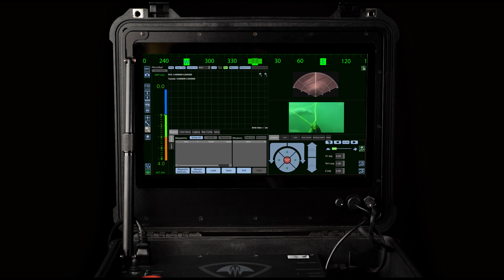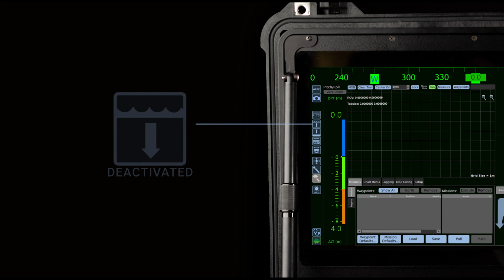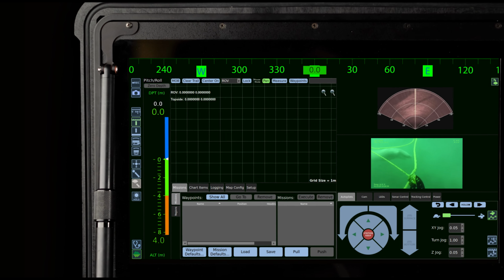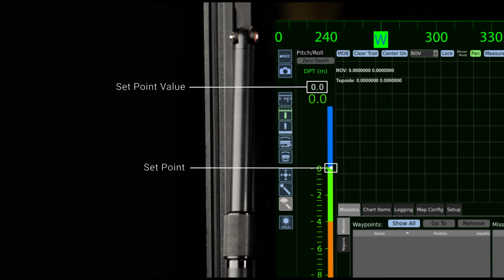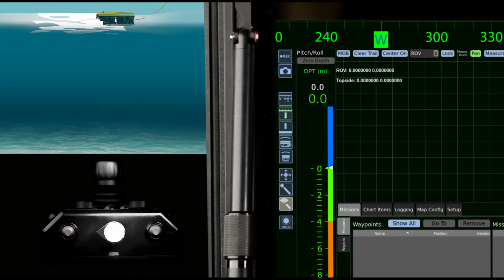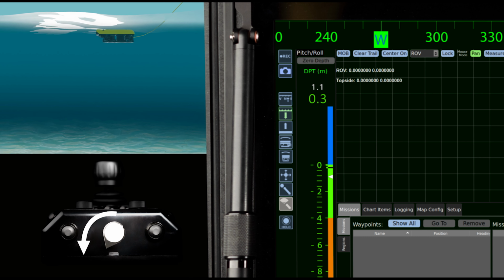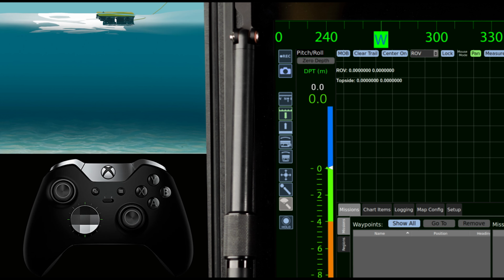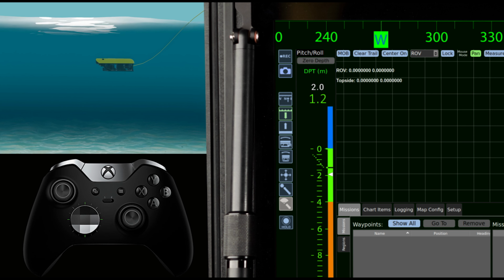VideoRay Mission Specialist Training | Greensea EOD Workspace 3: Auto Depth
This video provides instruction on how to use the VideoRay Mission Specialist auto depth feature using Greensea EOD Workspace 3.